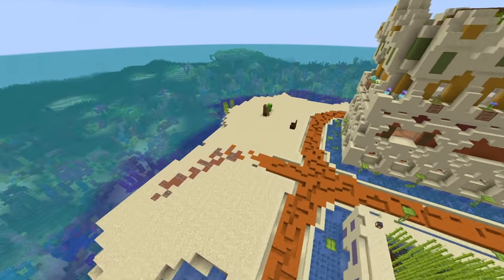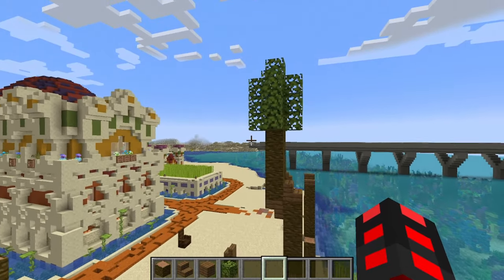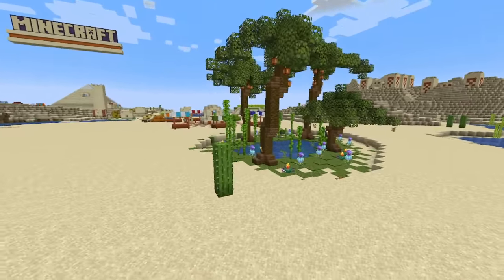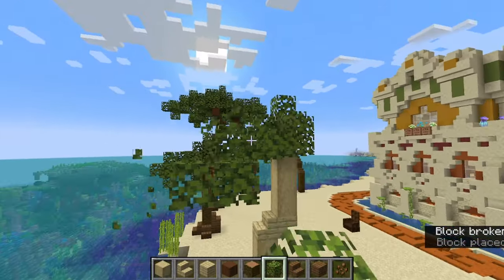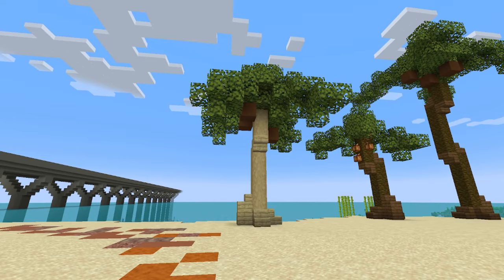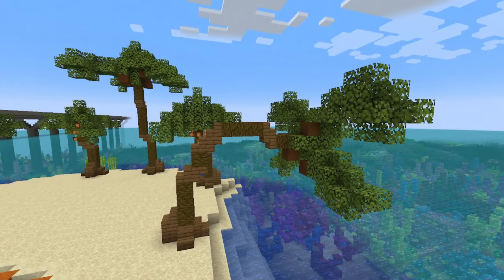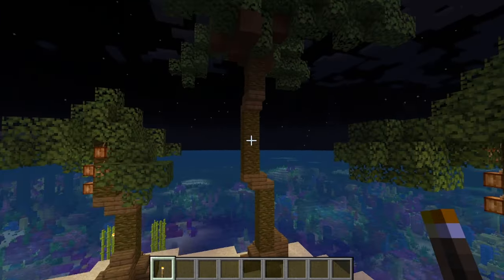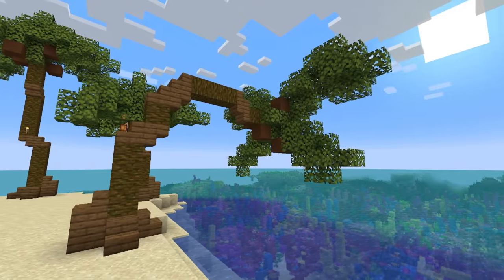Minecraft How to Build a Palm Tree -Tutorial-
Need something to fill up a tropical paradise or otherwise boring coastline? Build some palm trees! This video provides easy instructions to make palm trees repeatedly using a simple formula to make filling those places faster than ever!